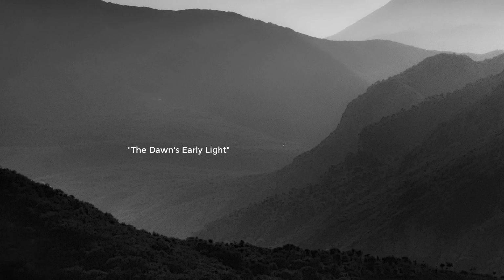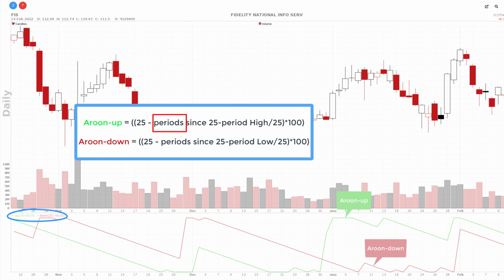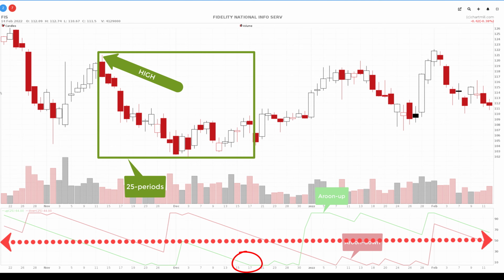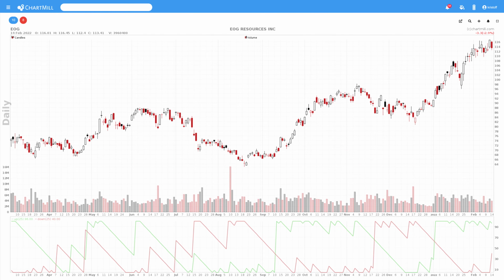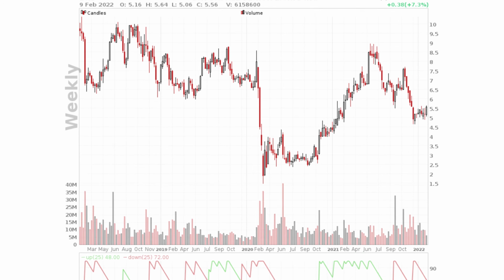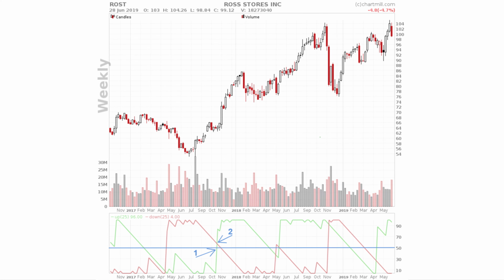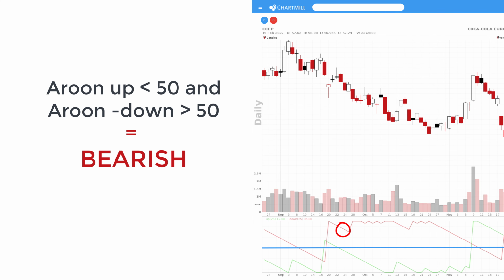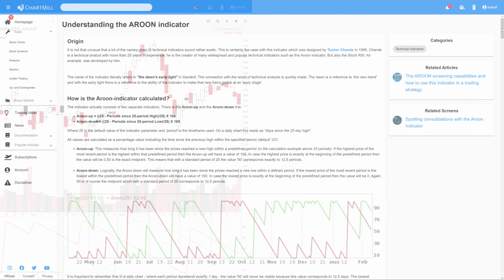Understanding the Aroon indicator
0:00 Introduction
0:59 How is the Aroon indicator calculated?
3:11 How is the Aroon indicator interpreted?
3:45 Using the indicator as a basic trendfilter
4:22 Identifying a new uptrend
4:57 Identifying a new downtrend
5:42 Identifying a sideways market
6:20 Summary

The Aroon indicator shows whether a price is in a trend or in a trading range and how strong that trend is. The Aroon indicator helps to anticipate when a trading range will change into a new trend.

Direct links to the two articles mentioned in the video

The AROON screening capabilities and how to use this indicator in a trading strategy